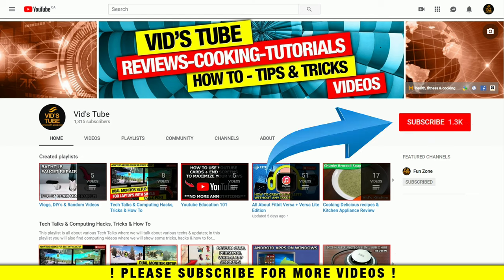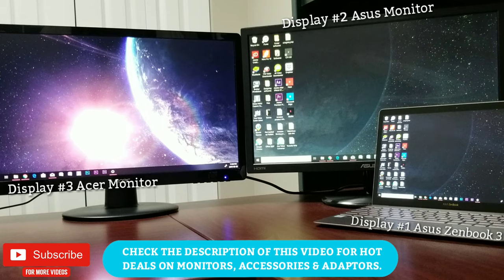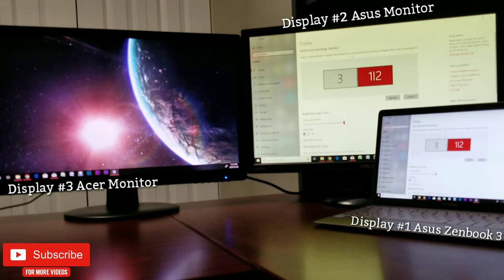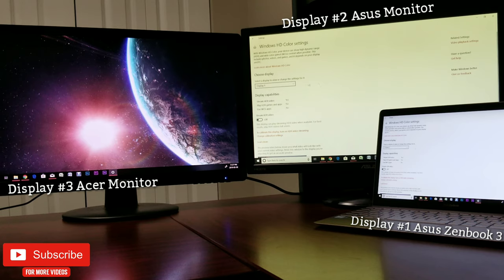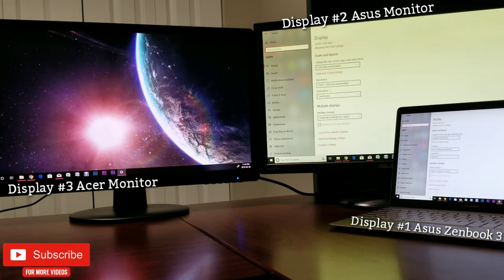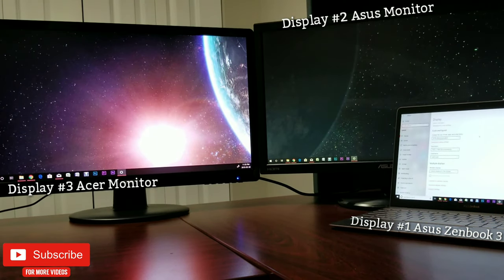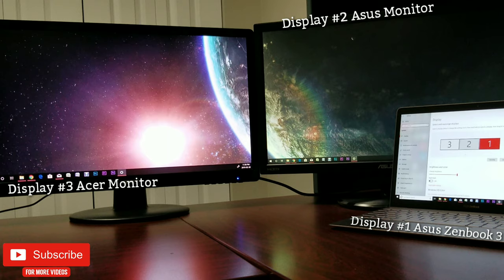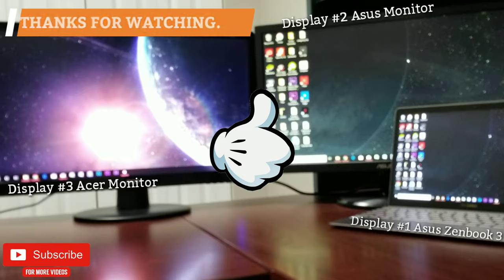Settings for Dual Monitor Setup Windows 10.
In this video I have talked in depth about the display settings available on windows 10 pertaining to Dual monitor setup. I have also show how to fix alignment issues as well as how to arrange displays in a way to easily make your work flow seamless. I really hope this video helps you.

✳️HOT DEALS ON OUR STORE FRONT CHECK IT OUT:🔹

✳️ CHECK OUT HOT 🔥 DEALS FOR CABLES USED IN THIS VIDEO:
🔹ULTIMATE GAMING triple display compatible usb c docking station
🔹Asus VP228H Gaming Monitor 21.5inch FHD 1920x1080 1ms
🔹Wavlink Universal USB 3.0 Dual Video Docking Station HDMI, USB hub, charging, LAN
🔹Plugable USB 3.0 Universal Laptop Docking Station Dual video HDMI/DVA/VGA, LAN,Audio, 6 USB port
🔹WAVLINK dual display compatible usb c docking station
🔹USB C to HDMI 4K Video+USB 3.0 adapter
🔹USB 3.0 male To HDMI female adapter 1080p
🔹ICZI USB 3.0 to x 4 USB 3.0 port
🔹DVI to HDMI male adapter
🔹VGA to HDMI male adapter
🔹USB 3.0 to Gigabite Ethernet cable

✳️MY OFFICE GADGETS:
🔹Asus Zenbook 3 (Core i7, 8GB DDR4, 256GB SSD, Windows 10)
🔹Acer Spin 5, 13.3" (Full HD Touch, 8th Gen Intel Core i7-8550U, 8GB DDR4, 256GB SSD)